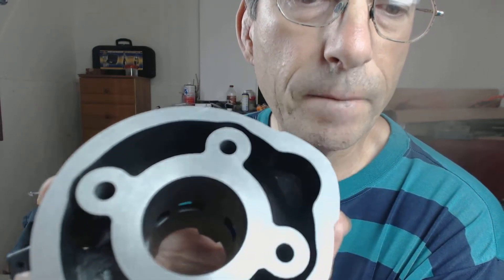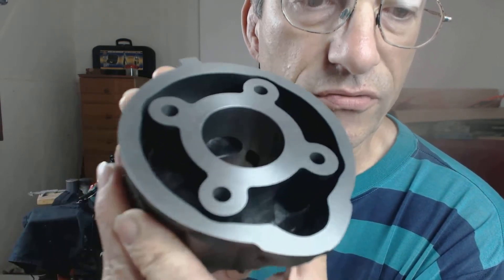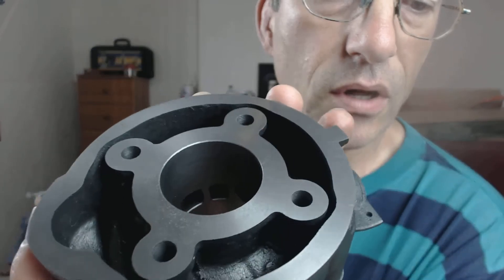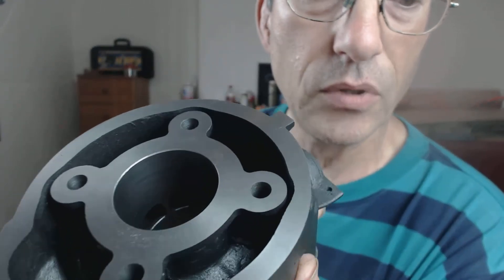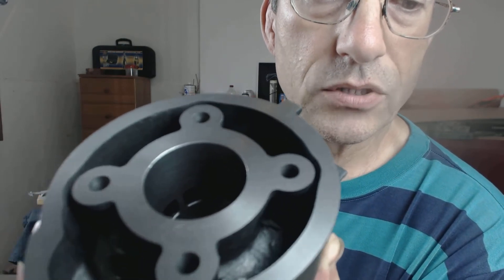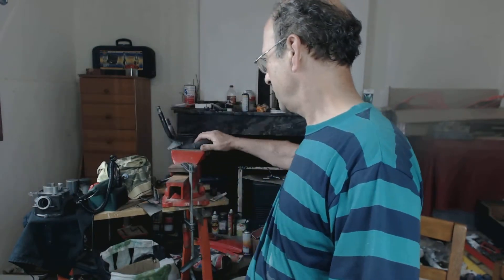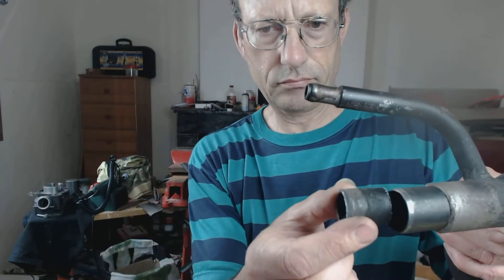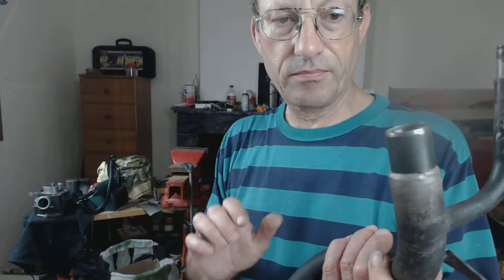AM6 cylinder port chamfers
Chamfering the AM6 cylinder ports

Here's a link to my powerful new workshop oil free compressor

It's powerful enough to drive a sandblasting cabinet, and still refill the tank.
There are links to vids under menu 'info' showing sandblasting and a noise test - they are in English French and German.
You should be auto directed to the correct language version for you :)